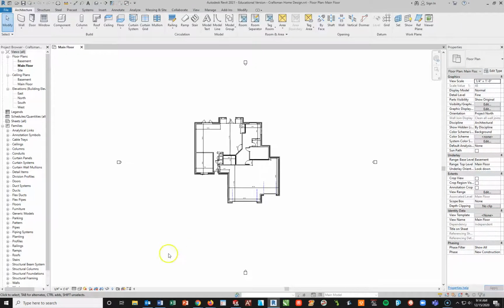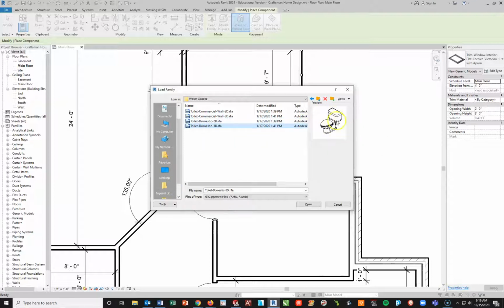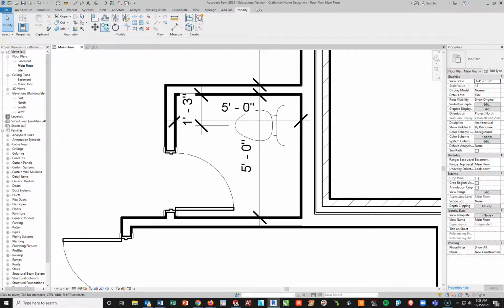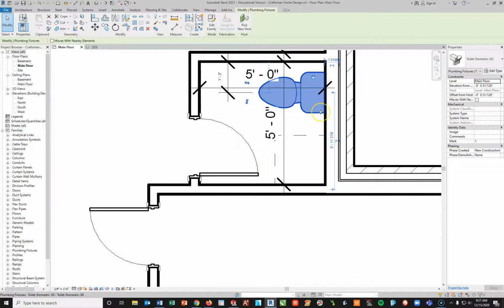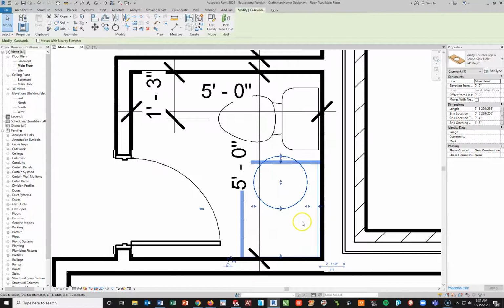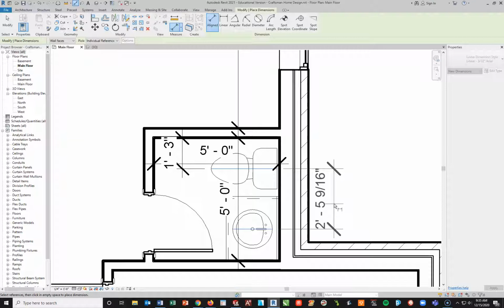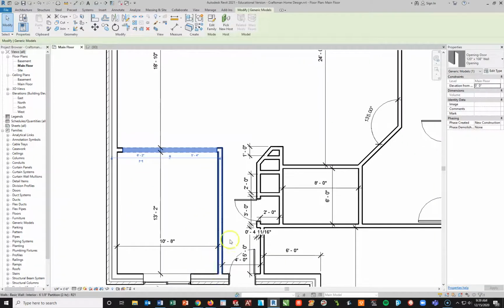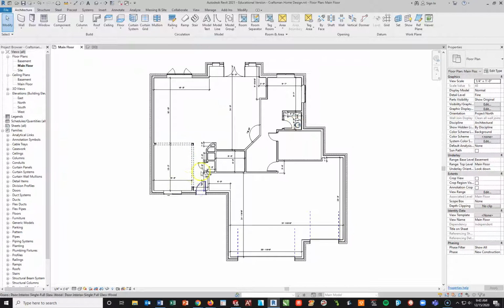Craftsman Home - Powder Room and Flex Room